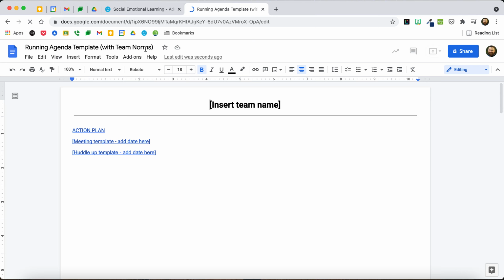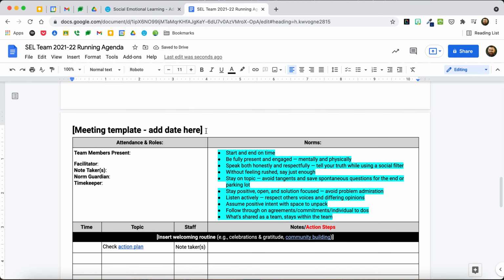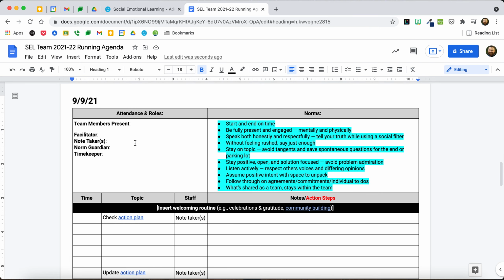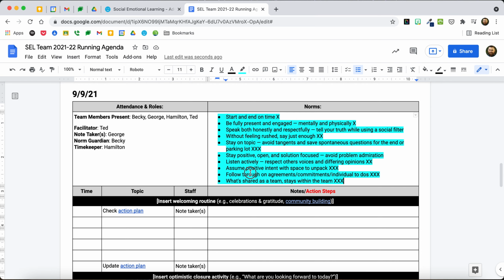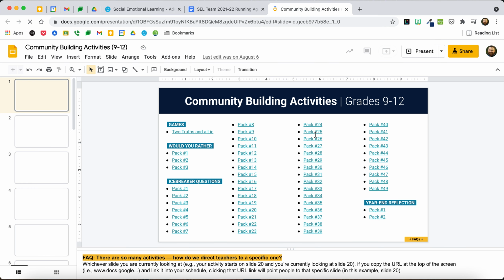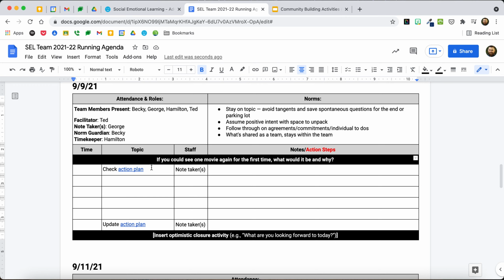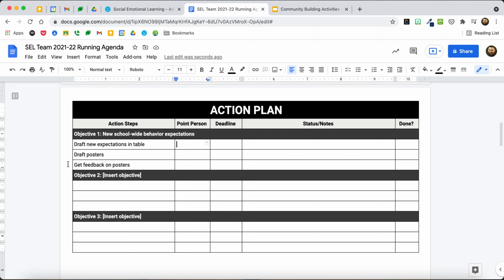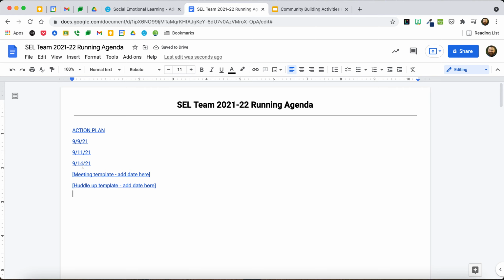Team Running Agenda Template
This handy template allows you to keep your team's meeting notes for the year in one document, using an automatic table of contents feature to index your meetings. It also comes with some other handy features built in, like example team norms.